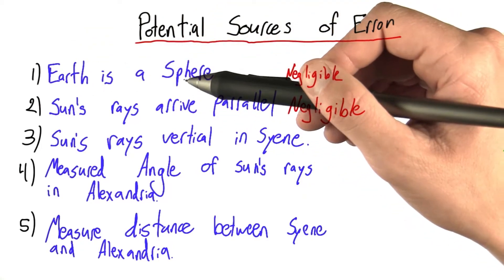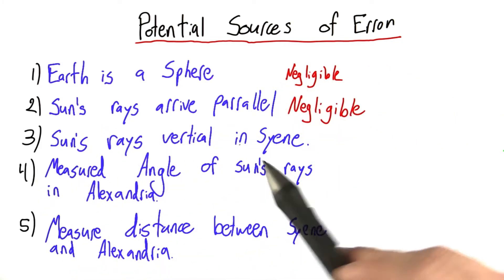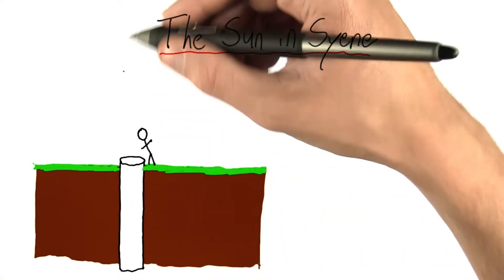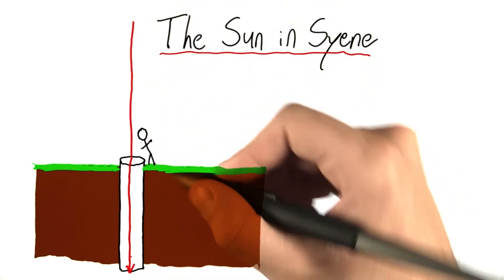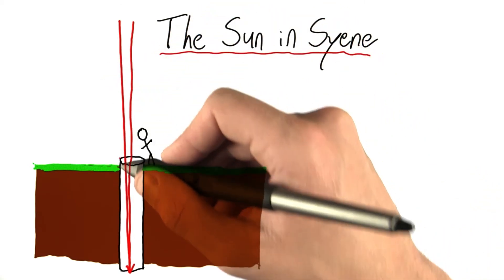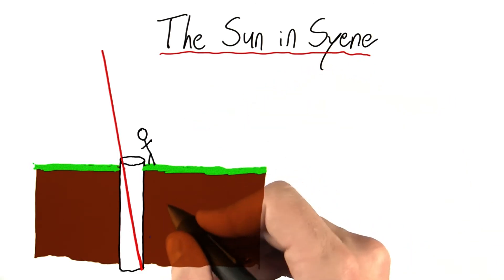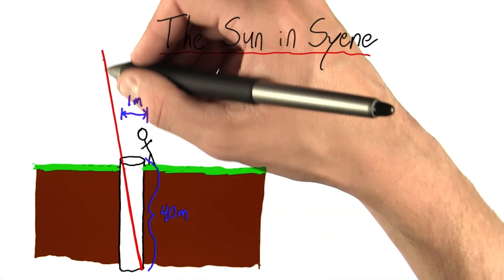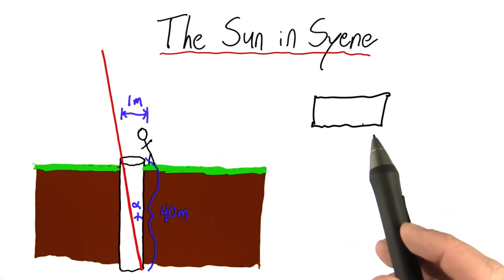The Sun In Syene - Intro to Physics